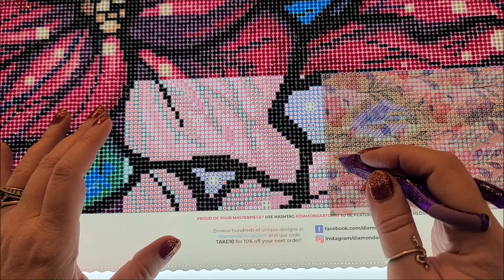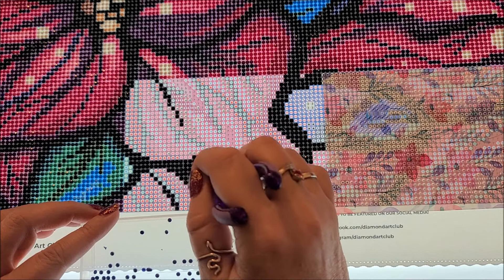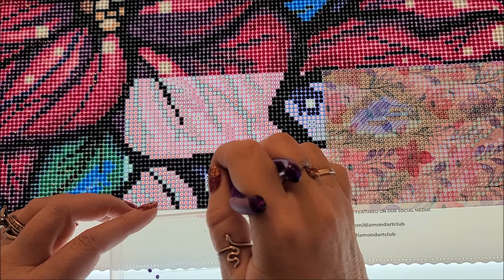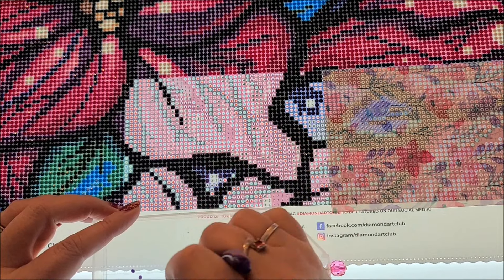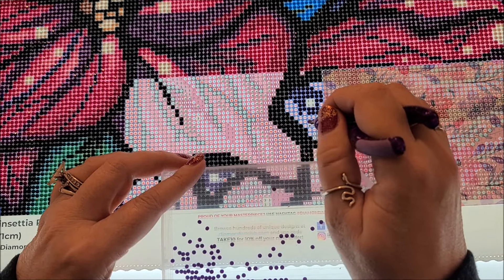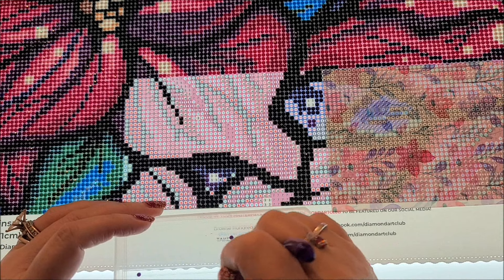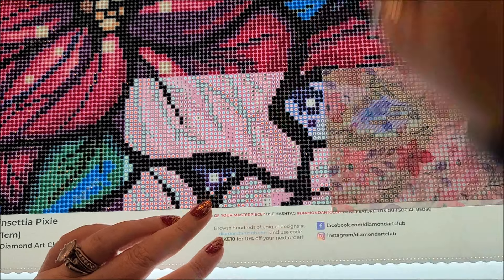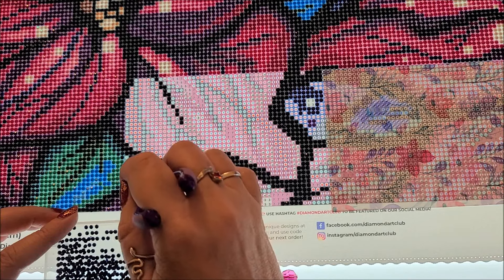Januay 31, 2024 WIP N CHAT~True Crime Storytime + update on foot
Diamond Art Club Poinsettia Pixie is discontinued.  I purchased mine on the DAC Fans group on Facebook.

Use STITCHERISTA15 for 15 percent off at Diamond Art Club

My current cross stitch project:
Primrose Cottage Stitches Warm Winter Wishes:

I am stitching mine on 32 count Light Taupe Lugana

I changed most of the colors:
DMC 356 to DMC 321
DMC 520 to DMC 909
DMC 783 to gold Rainbow Gallery Petite Treasure Braid
DMC 3363 to DMC 912
DMC 3777 to DMC 816
I kept DMC 3865 the same

Mesh rulers on Etsy (I purchased the large rulers in sizes 140, 140.5, and 141):

Binder for DAC sheets:

Sheet protectors for binder: